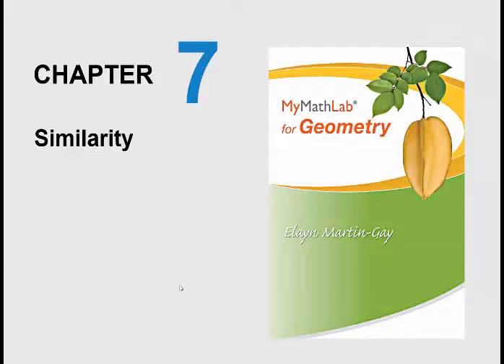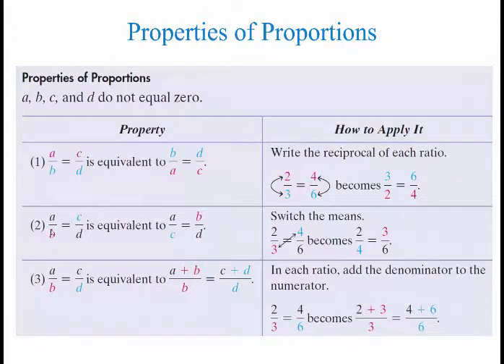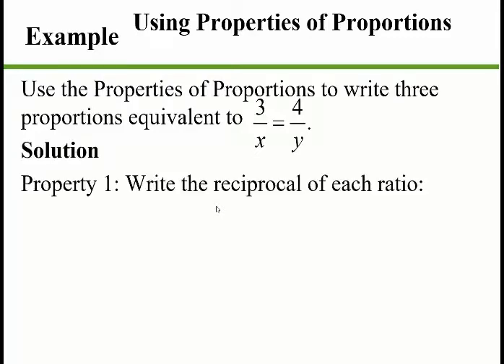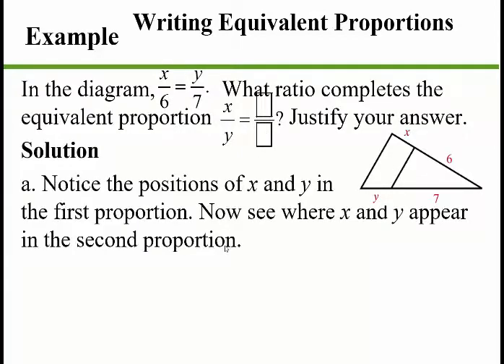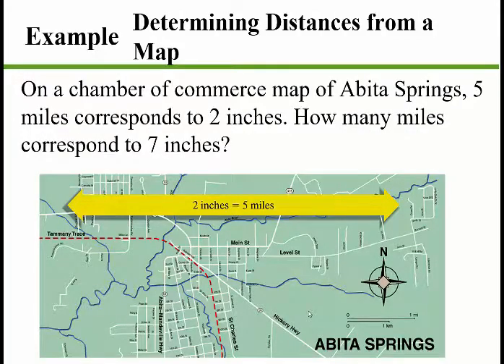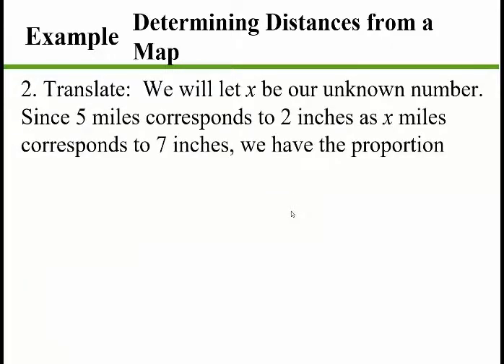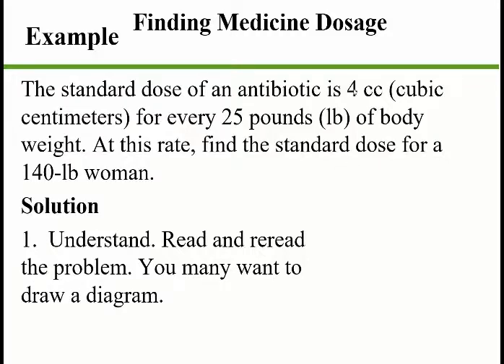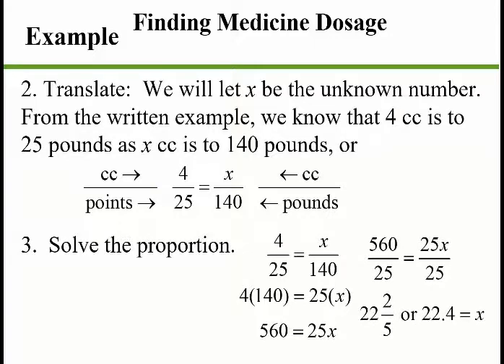MATH138 Section 7.2 Lecture Video